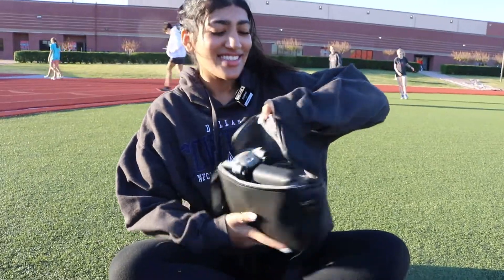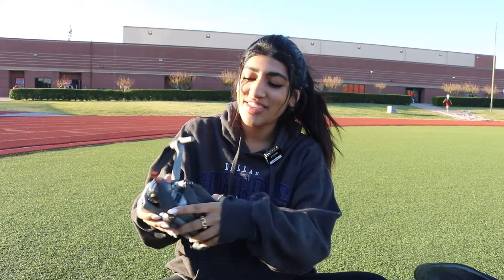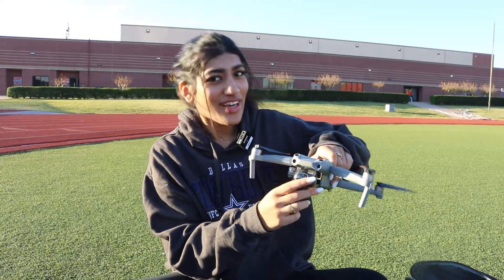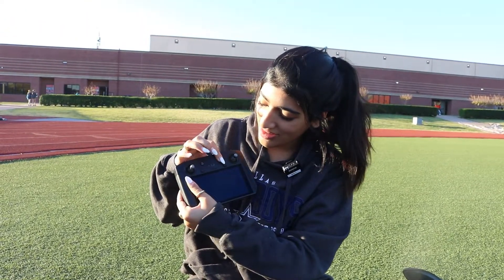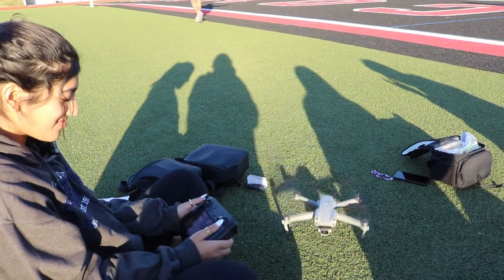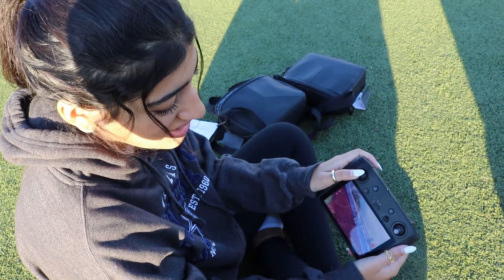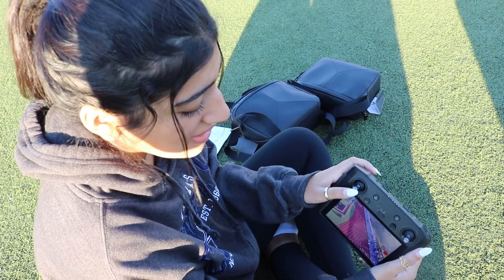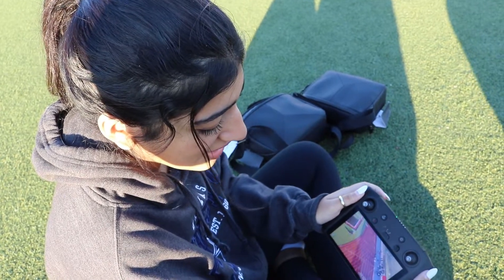Outside the classroom: flying a drone to record football practice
Coppell junior Katy Vazhappilly is in football film, a class where students film practice for players and coaches to review later. View this video to see how film students fly and use drones.